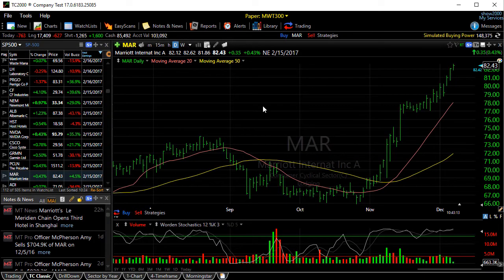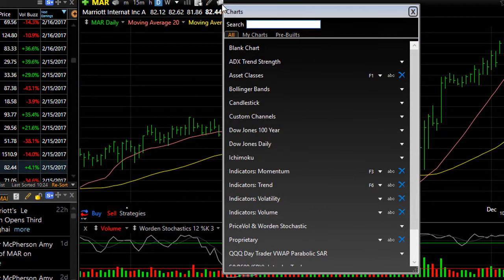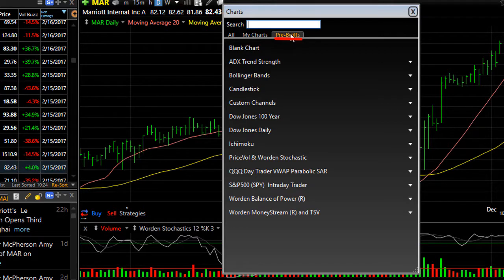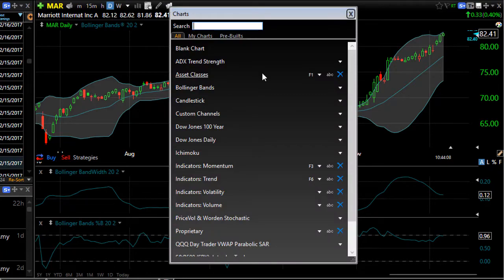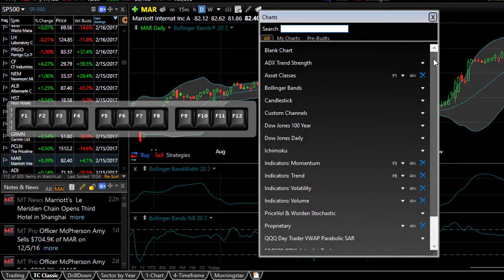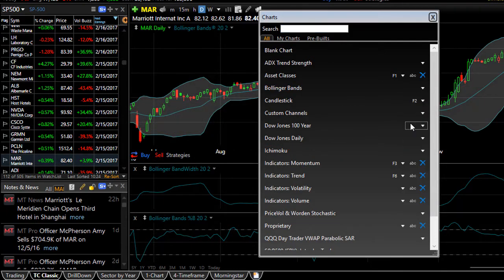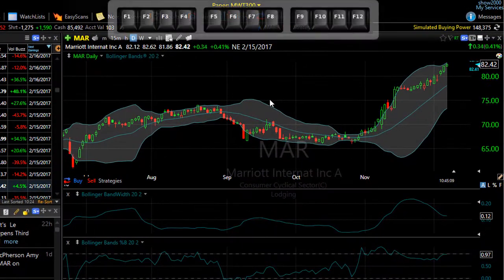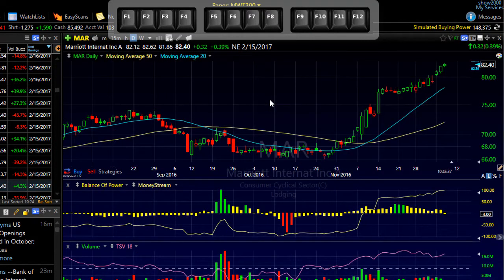TC2000: How to Set Hot Keys for Chart Templates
TC2000 trading software has several short cuts to display your charts. The file icon at the top shows all the charts in your TC2000. You can also use the Function keys at the top of your keyboard by connecting these to a specific chart. These are now direct hotkeys that will send you to your chart.